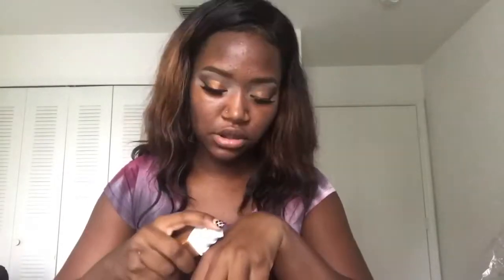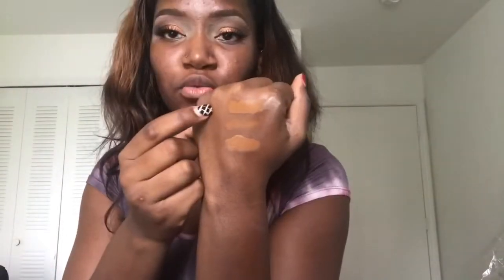New Maybelline SuperStay Full Coverage Foundation | First Impressions + Wear Test | Elie Laurent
Hey Guys today I tested out the New & “Improved” Formula of the Maybelline SuperStay Foundation.

Eyes -

Physician’s Formula 2 in 1 Eyeliner (Ultra Black)
Eyelure Shining Star Lashes

Face -

Black Opal True Stick Foundation ( Ebony Brown )
Sephora MicroSmooth Powder ( Deep Ebony )
Maybelline FitMe Powder ( 35 Deep )
Tarte Clay Play Face Shaping Palette ( Timber )
Black Radiance True Complexion Contour Palette ( Medium - Dark )
Elf Blush Palette ( Dark )
Becca Prosecco Pop

Lips -
MAC  X Taraji P. Henson Viva Glam Lipstick
MAC X Taraji P. Henson Viva Glam Lip Glass
Becca Lip Topper ( Champagne Dreams X Bellini )